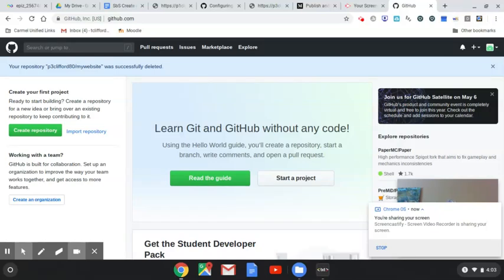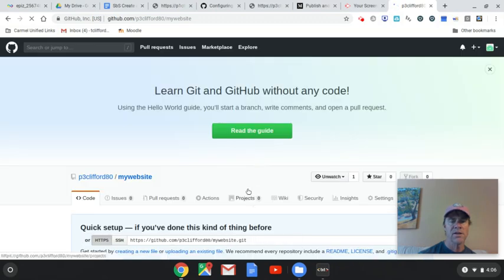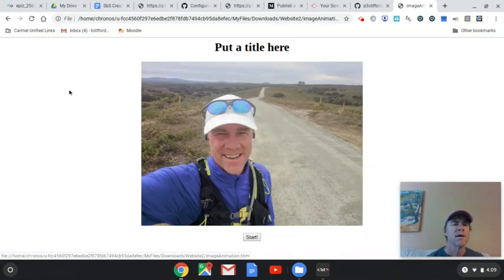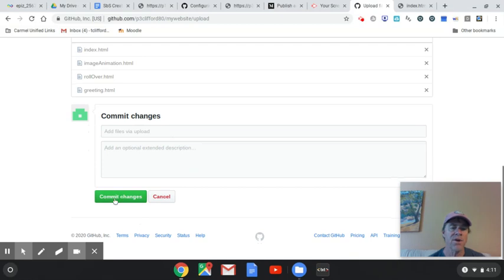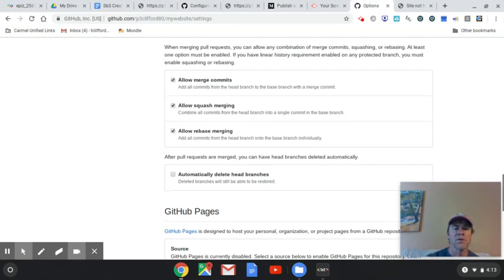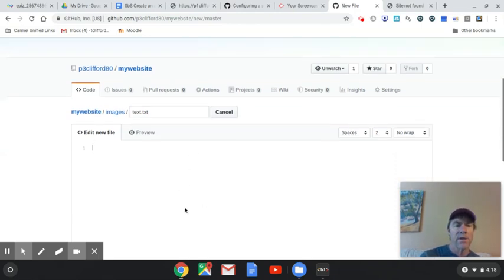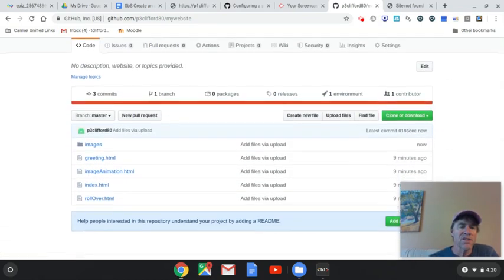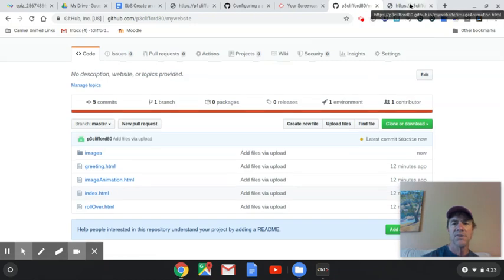Uploading your web pages to the Internet